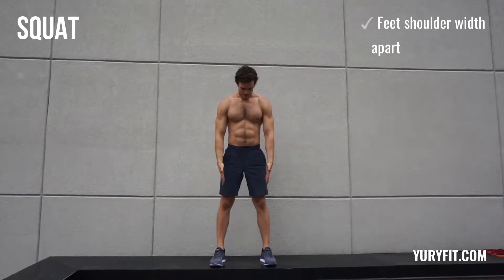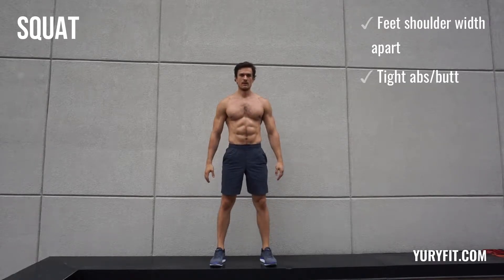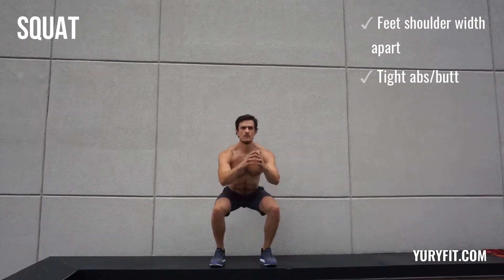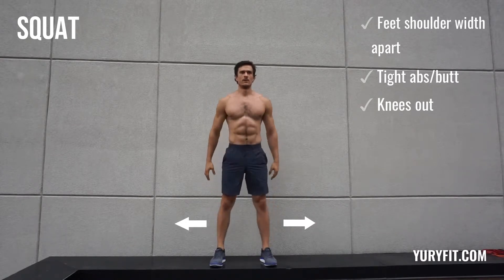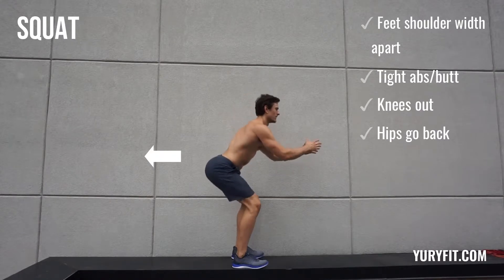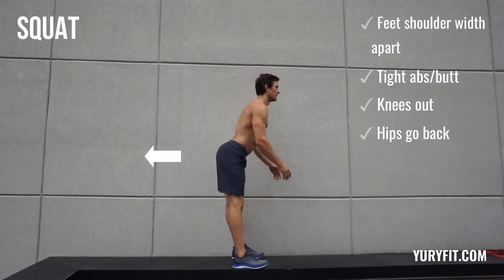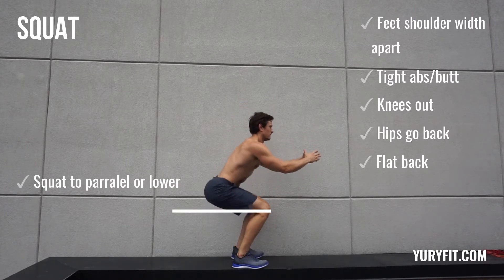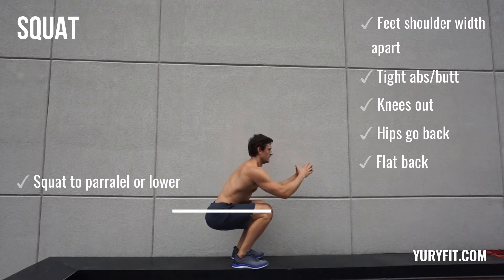How to do a proper Squat | YuryFit